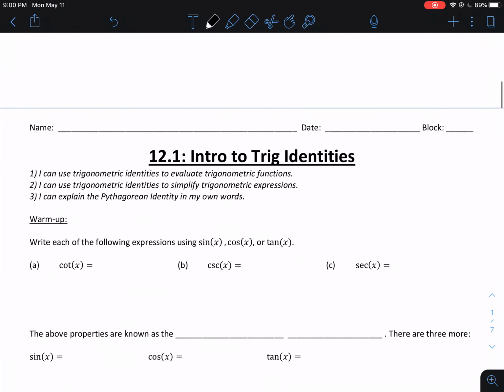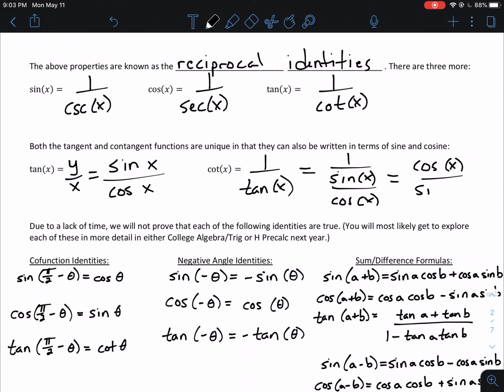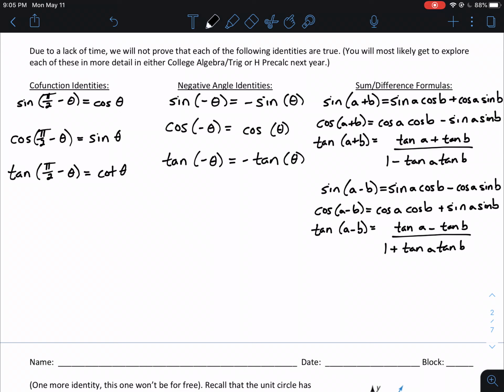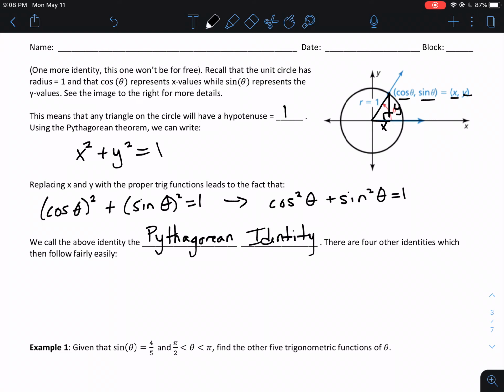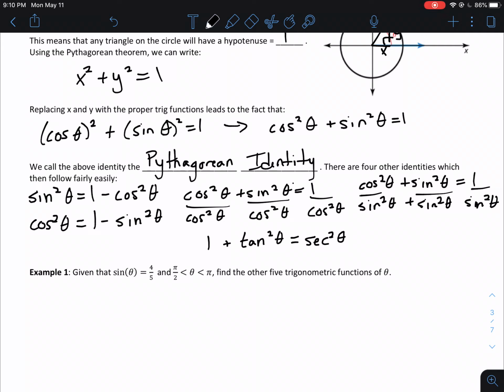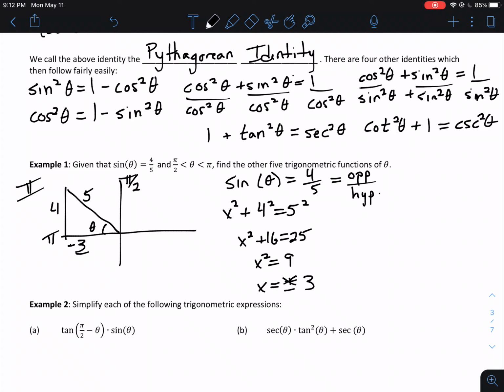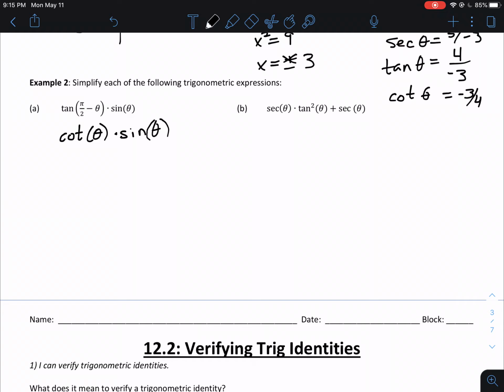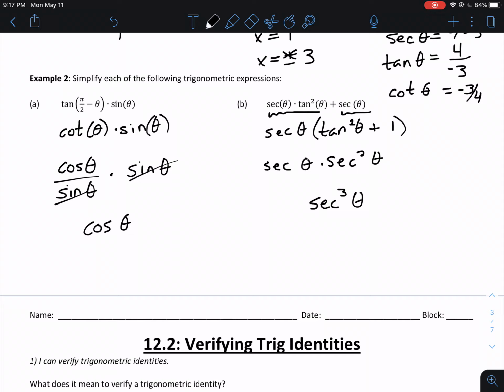12 1 Notes VIDEO